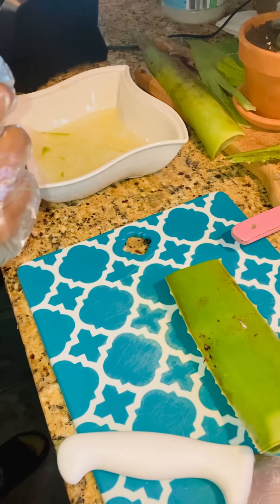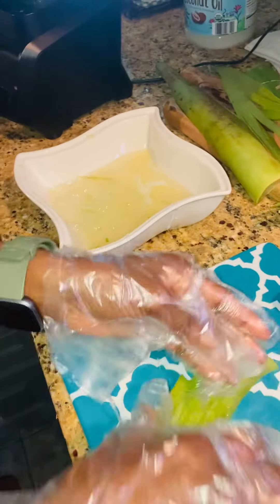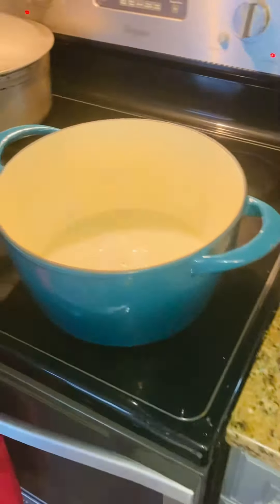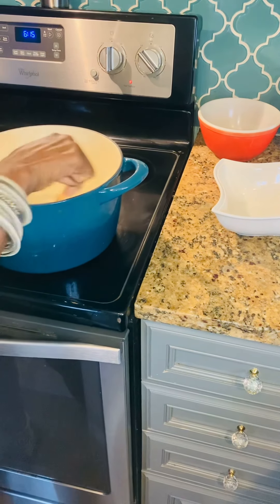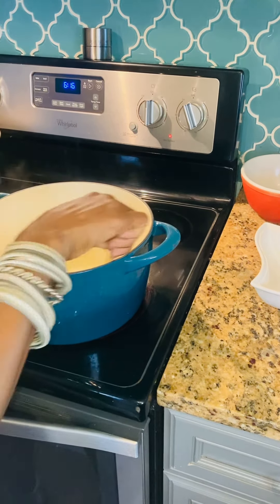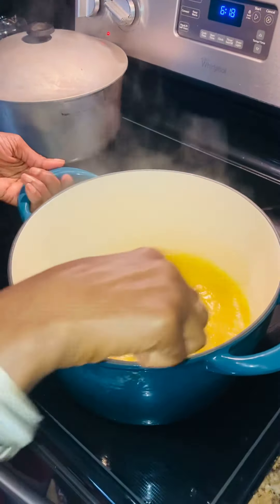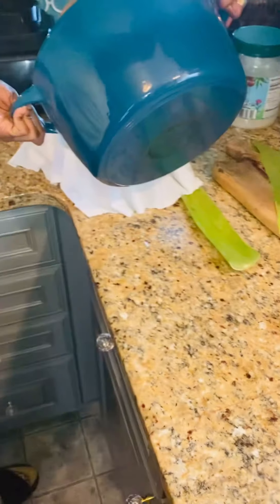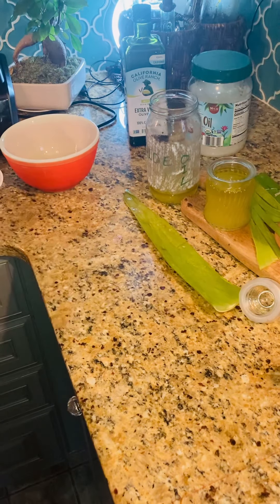How I make my Aloe Vera Oil Island way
Organic Aloe Vera 3 large ones
1 table spoon  Organic Coconut Oil 2 Cups Organic California Olive Oil